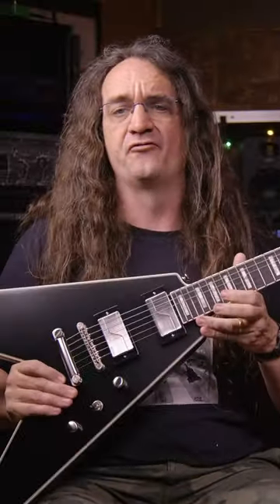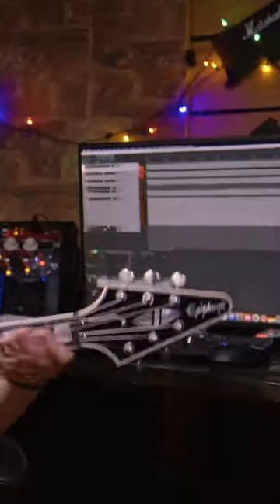Epiphone shows Gibson PROPER quality control!